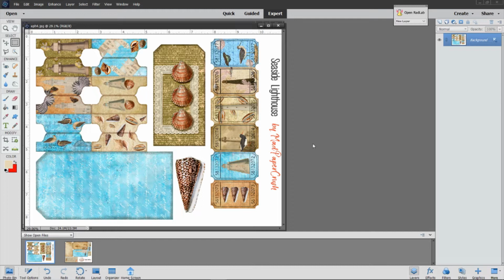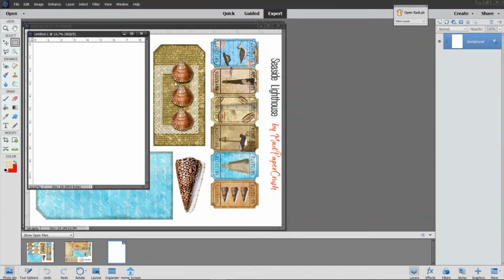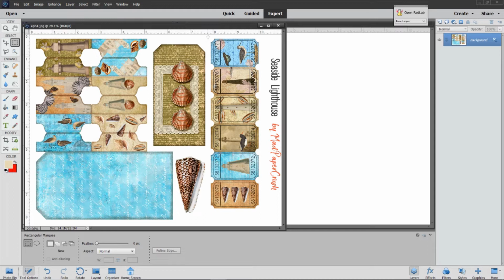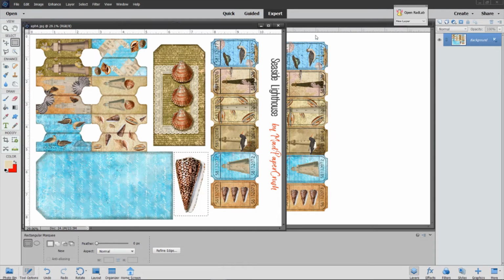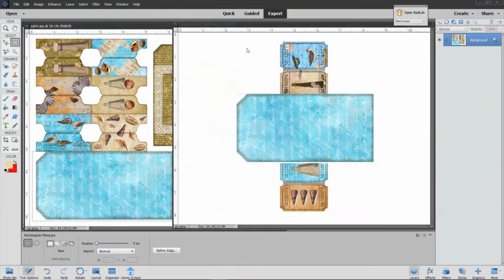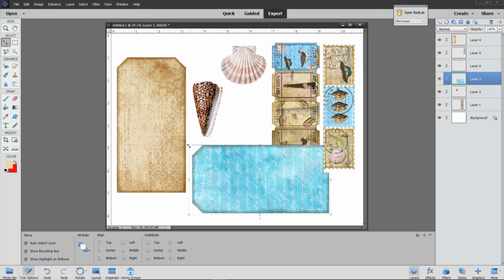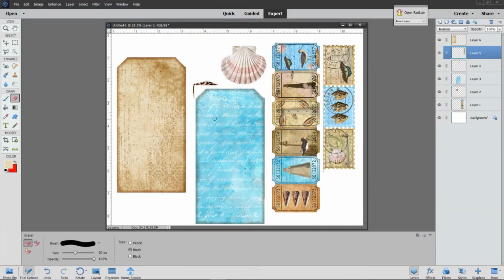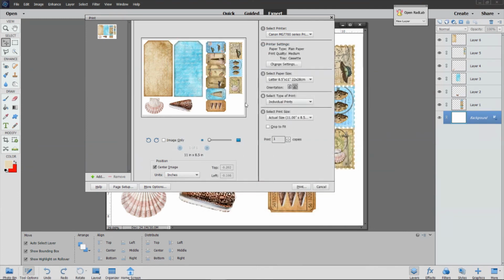Using Photoshop Elements to print only parts of a digital kit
Using a digital kit is a great way to get some awesome ephemera into your journal - but did you ever want to reprint just a few pieces of the kit - without having to reprint the entire page (or pages) you need?

Join me as I walk you through the simple steps of copying and pasting just the pieces you want from a digital kit into a new file so it can be printed without wasting ink or paper.

Seaside Lighthouse kit (used in this video)